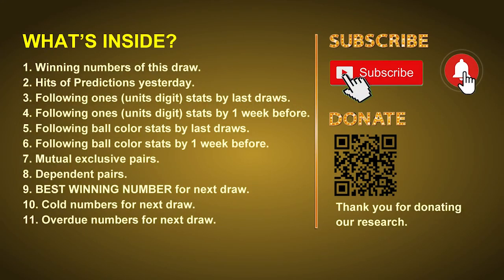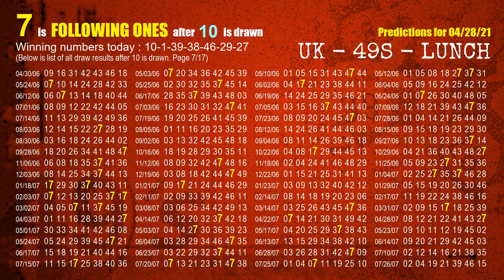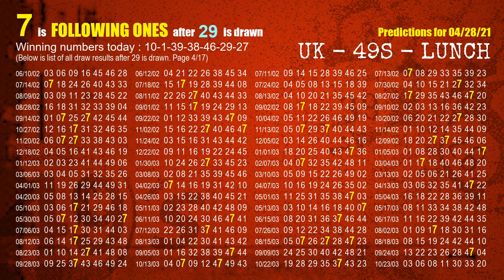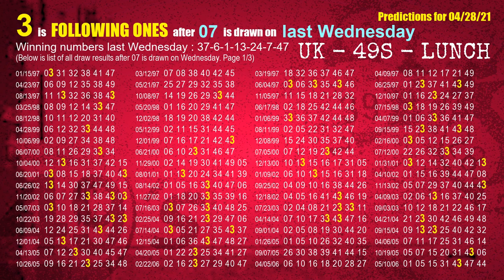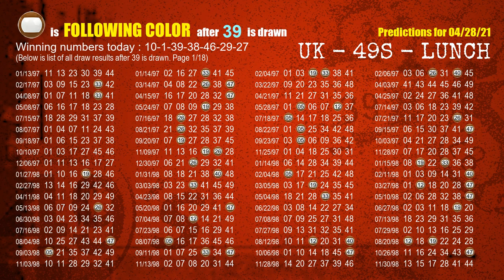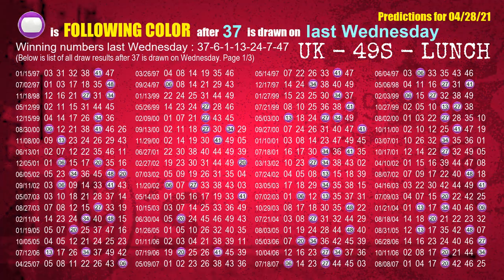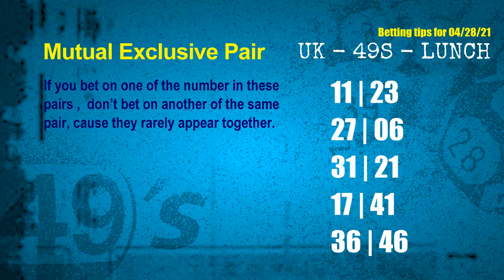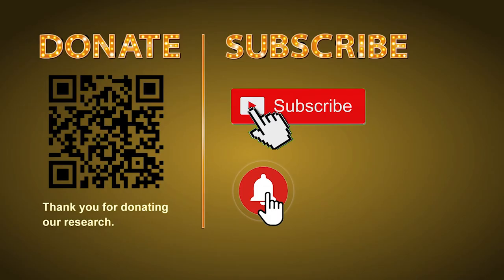UK49s LUNCH | Math teacher HIT9.8.7ones | How to win Apr 28 and result on Apr 27